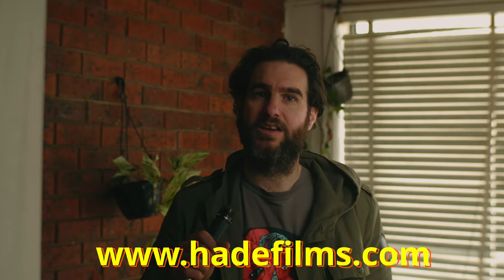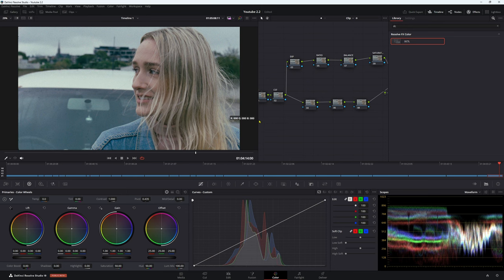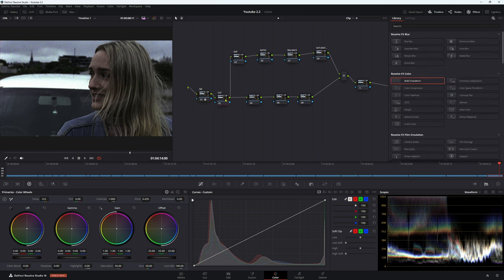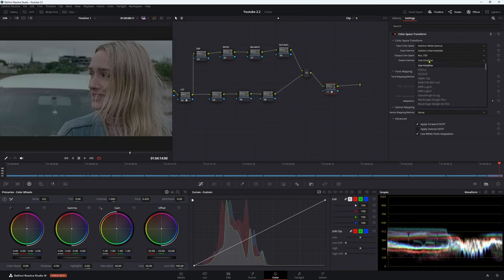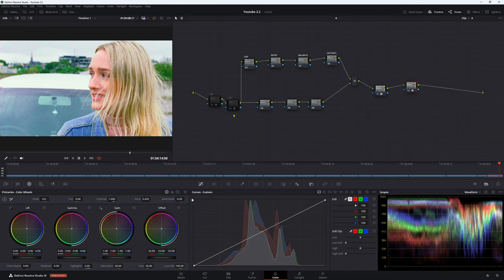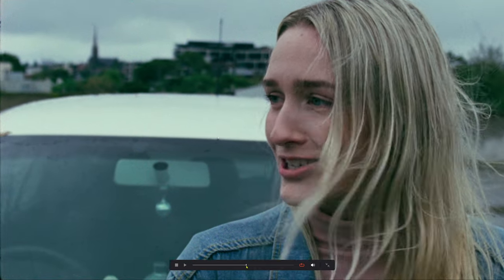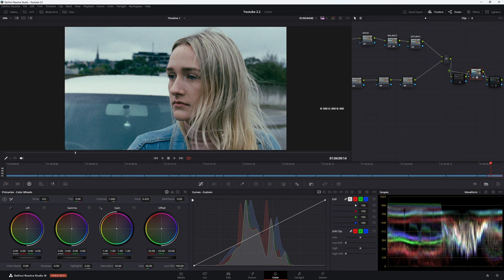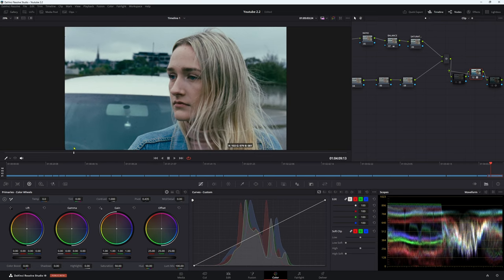How to color grade Film in Davinci Resolve 19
How to Work with 16mm Film ( had to reupload, sorry about that)

Working with film can be tricky sometimes, but that doesn't mean it can't be done. Watch this video and I'll go through the benefits and some of the negatives when it comes to working with film.

0:00 - Introduction to halation in davinci resolve 19
1:24 - Why I love 16mm film
4:07 - Color management for 16mm film